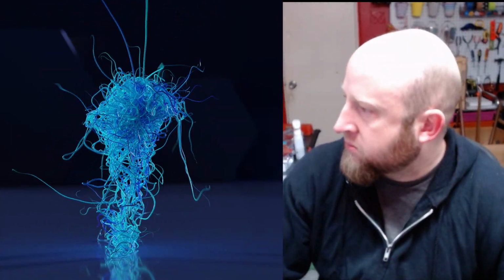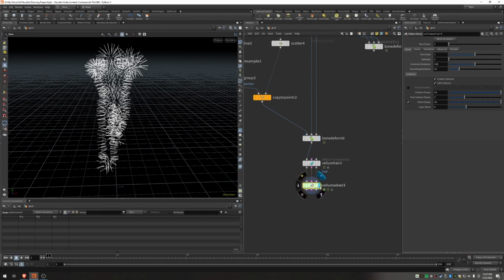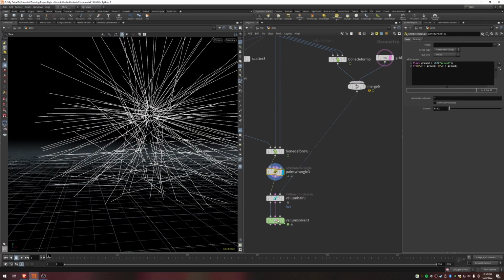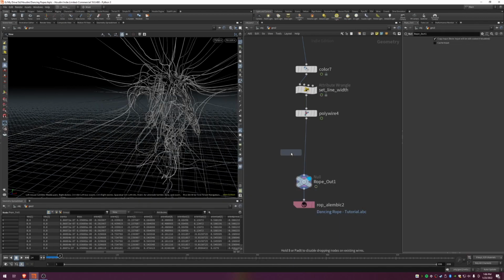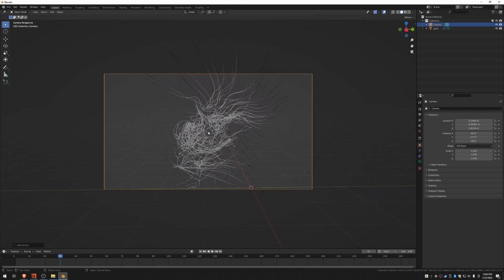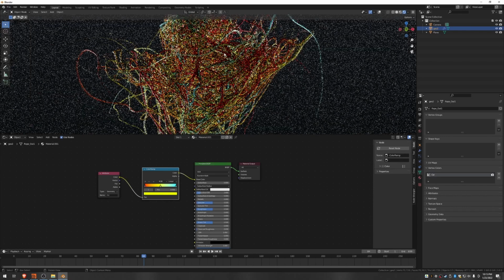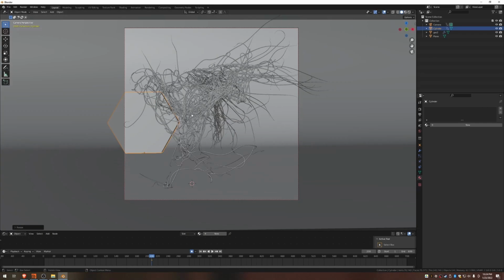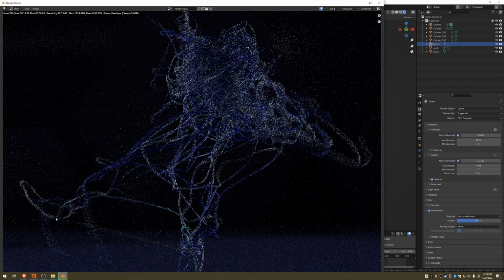Houdini Blender - Dancing Ropes Tutorial (Vellum sim and Alembic file)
This tutorial covers how to create a fun little dancing ropes animation using Mixamo animations simulated in Houdini using Vellum and rendered in Blender using an Alembic file to go between Houdini and Blender